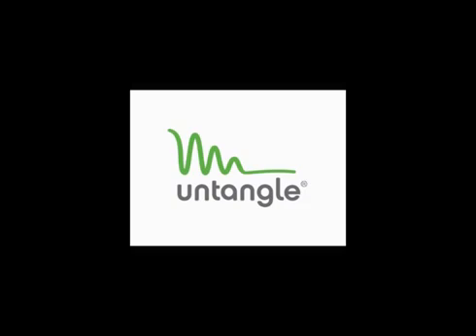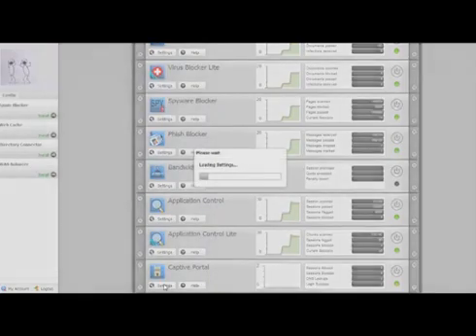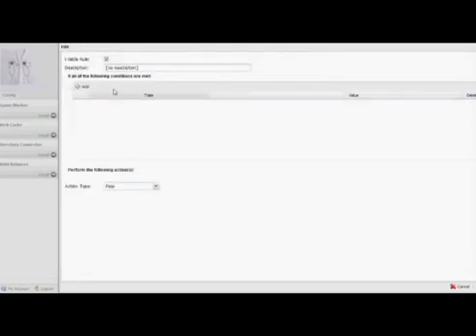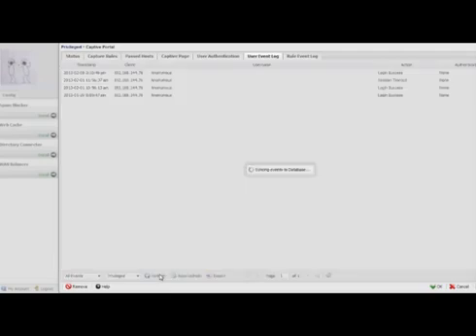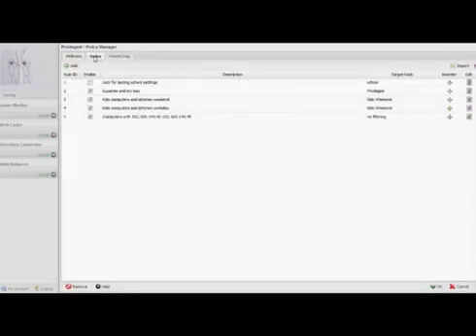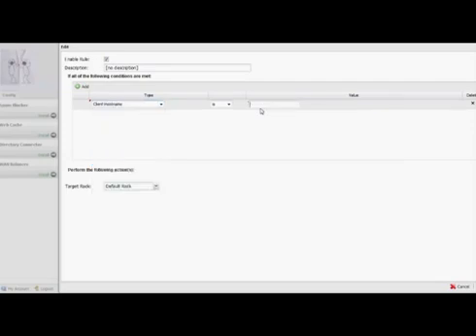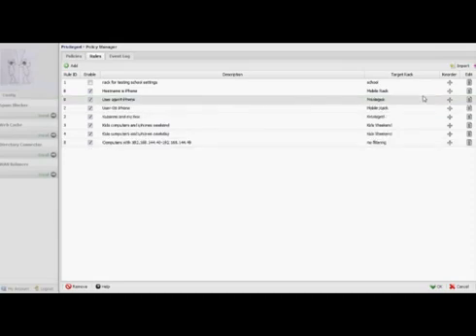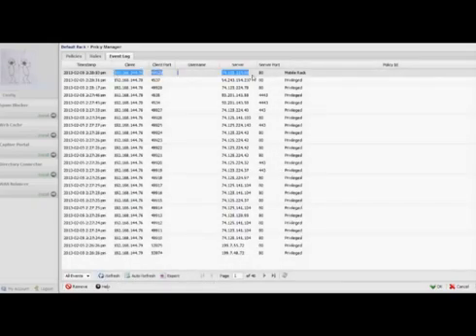How to capture mobile phones on the network with Untangle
Short Untangle video on how to capture mobile phones on your network using Untangle Next Generation Firewall Software